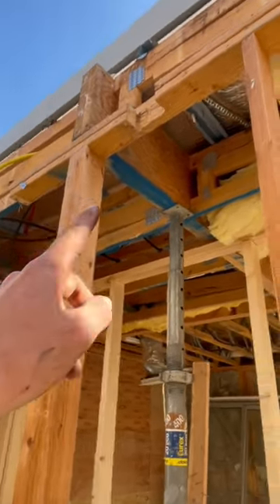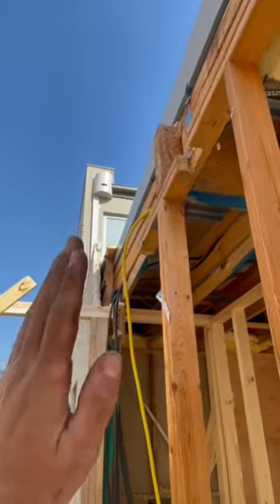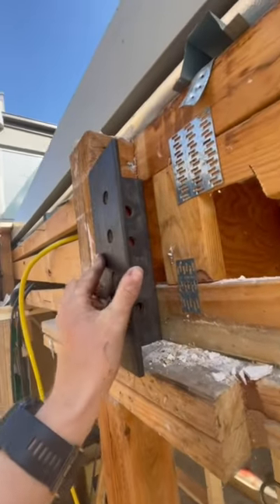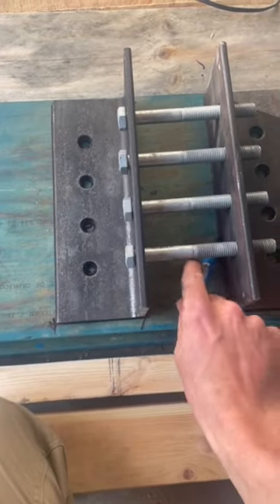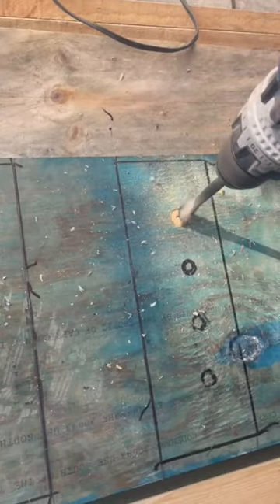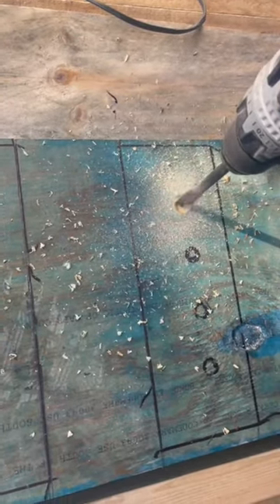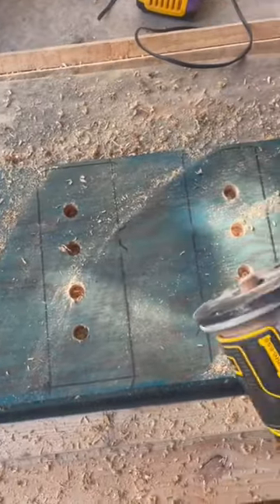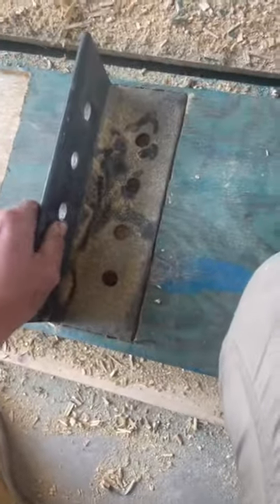Do the beams seem like over kill? There’s a ton going into this job